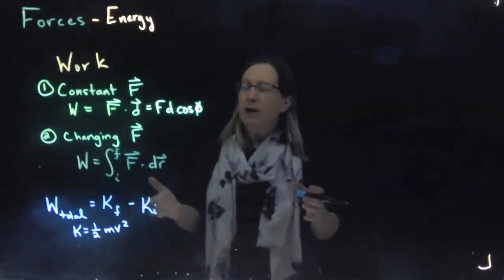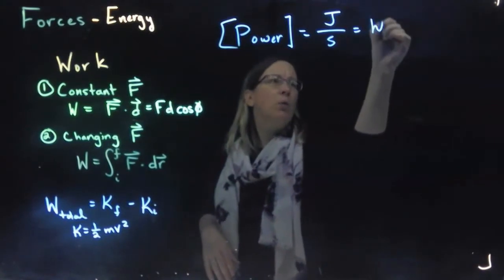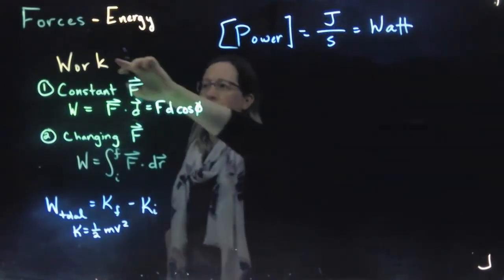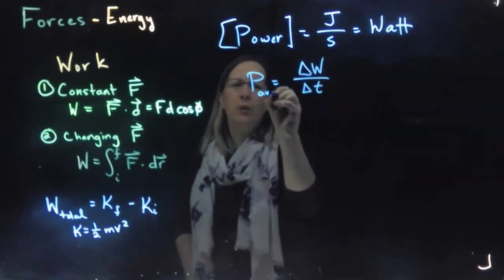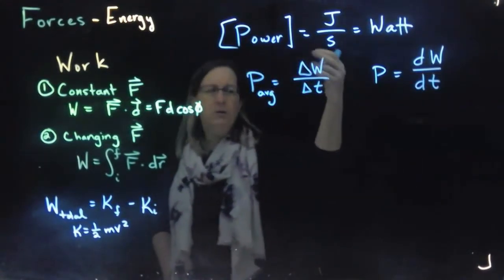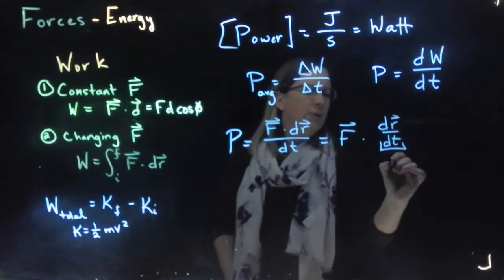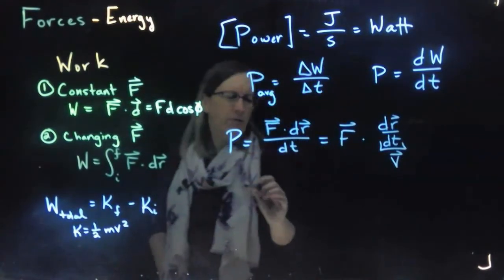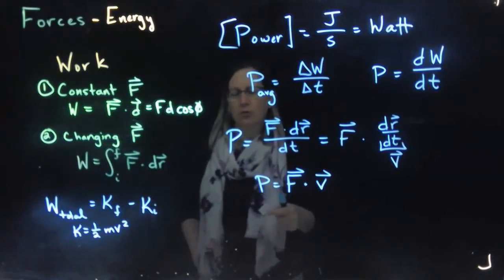Work 4: Power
Power. OpenStax 7.4.